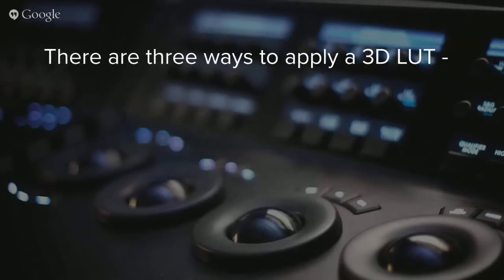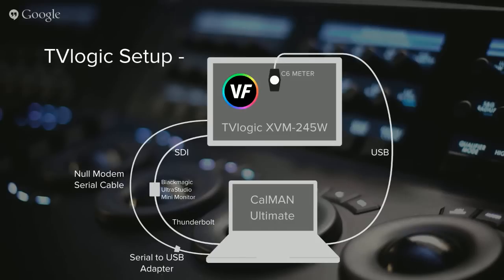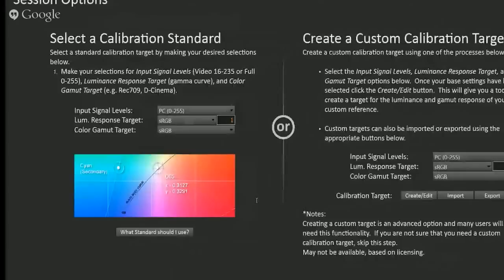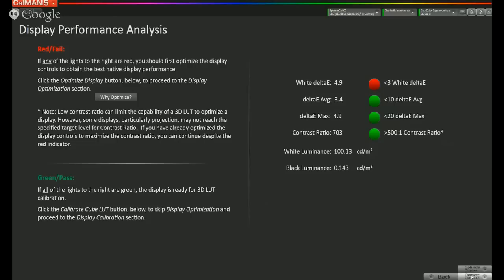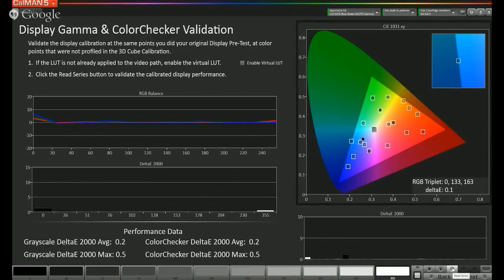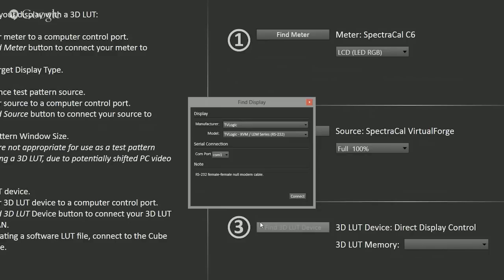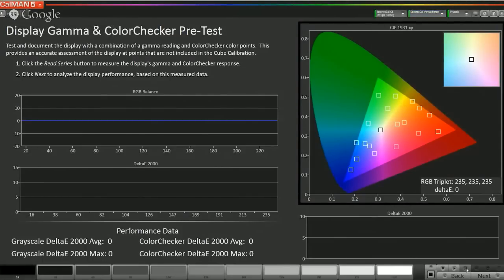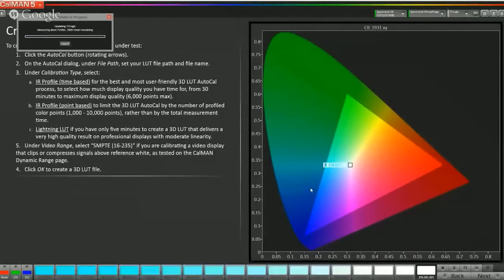Using CalMAN's Direct-Load 3D LUTs for Supported Monitors Webinar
Learn how to use CalMAN's Direct-Load 3D LUT feature to write 3D LUT calibration files directly to supported monitors, such as the TV Logic XVM series and EIZO ColorEdge CG series.